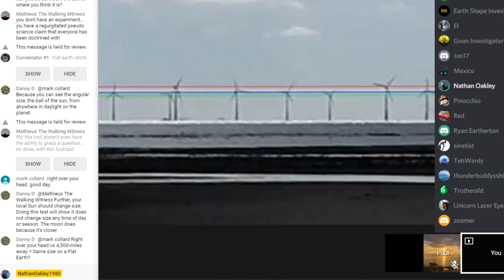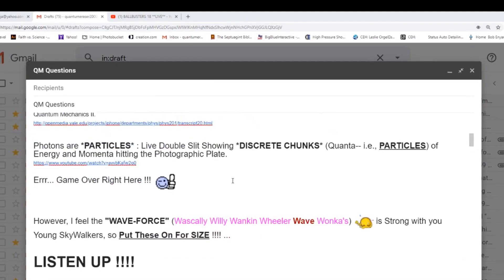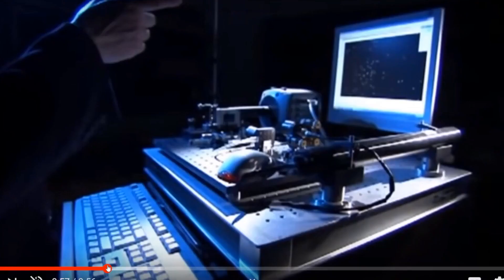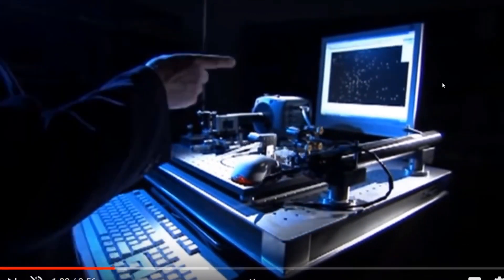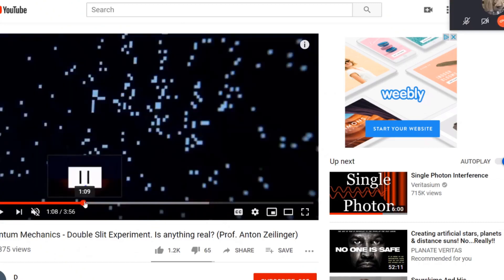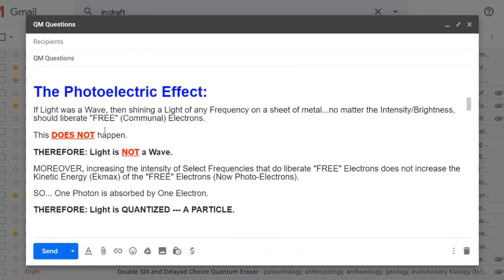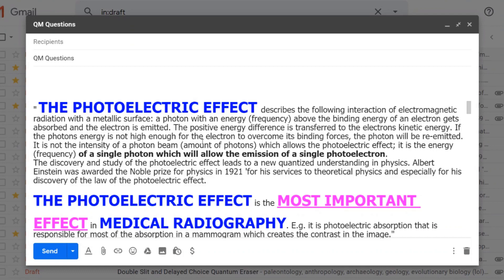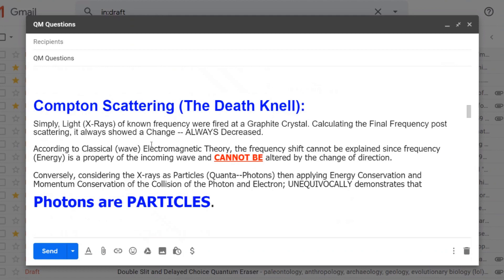Photons are Particles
A Demolition of The Heliocentric Model from ball to nuts for your enjoyment.